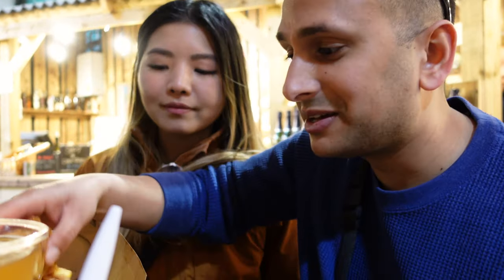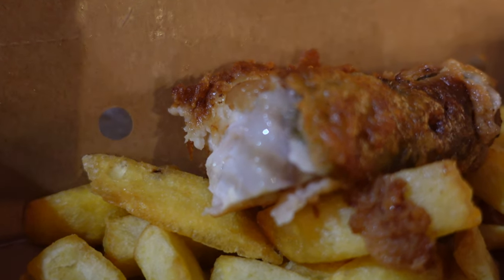Stuffing our faces at London's Borough Market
We start our day by checking out the Tower of London as well as Tower Bridge. Then we check out London's famous borough market for some amazing eats.